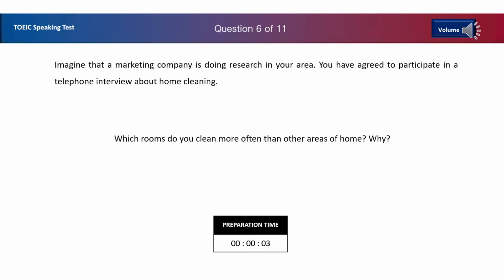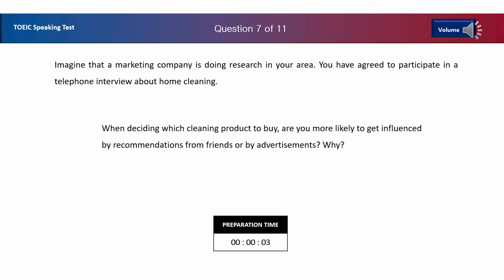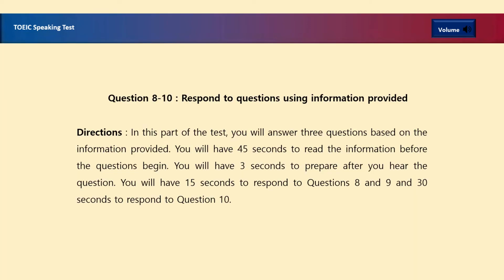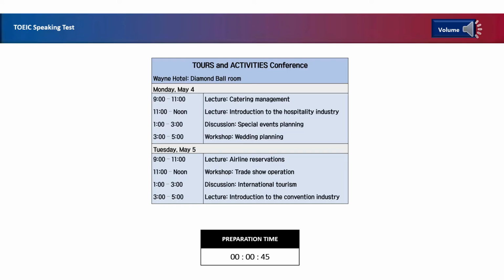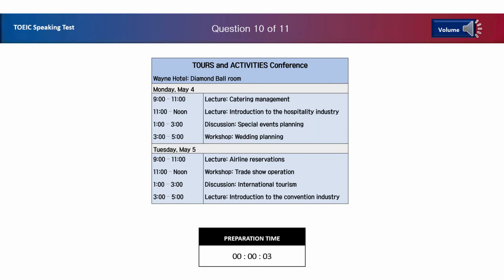[2021 8월 개정 후 토익스피킹] 신유형 모의고사 세트3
2021년 8월 개정 바뀐 토익스피킹!
신유형 모의고사 세트3입니다!
모의고사 많이 풀어보고 실전감각 익히세요

**케일리토스 기출공유방**
(풀이는 매일 한 파트 씩 공유방에서 자료로 공유합니다// 아래 링크 클릭)

파고다 서면 - 케일리토익스피킹

수업문의 - 카톡 tos15